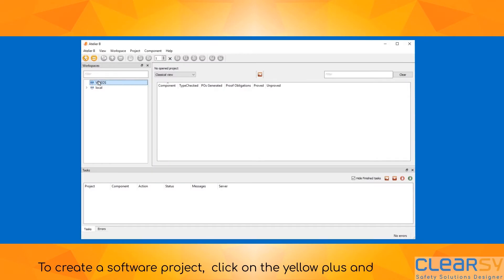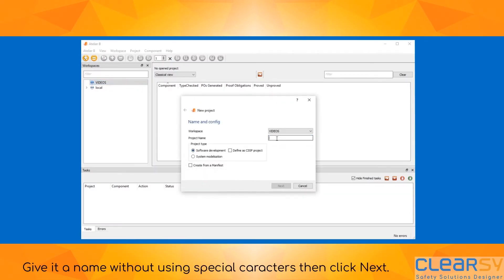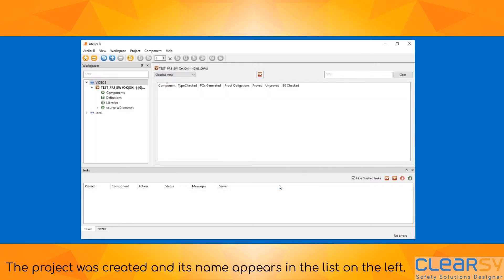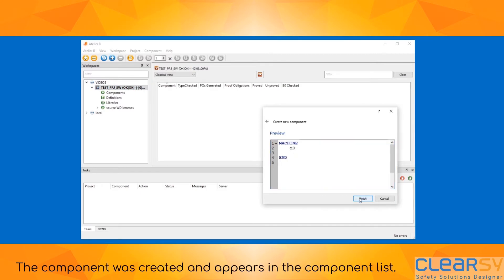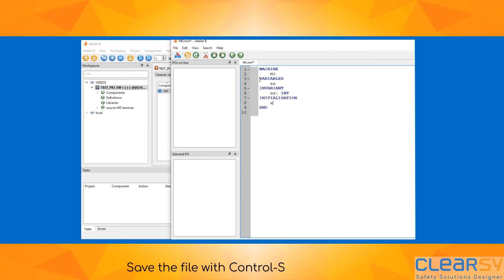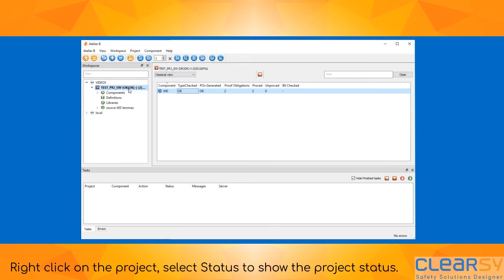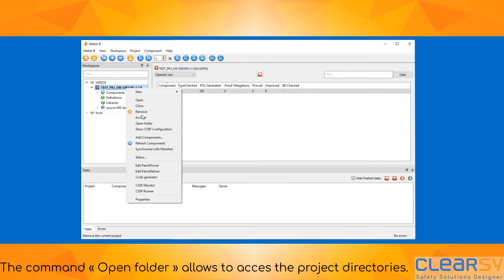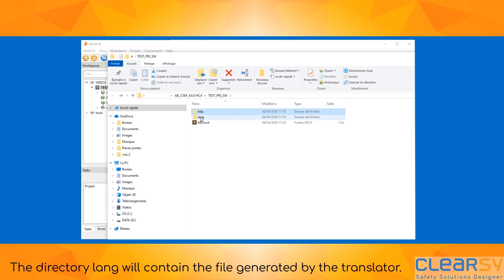AtelierB 02 create project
Creation of a project and addition of a component is adressed in this video.
Atelier B is freely available IDE for the B and Event-B languages.